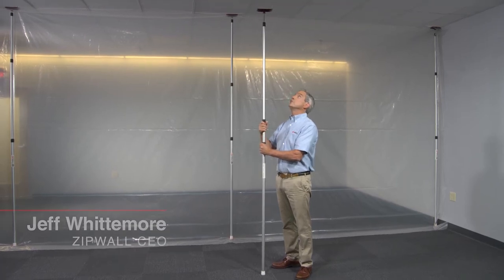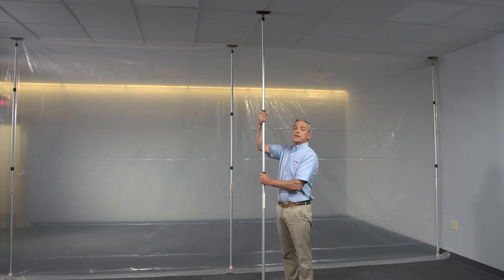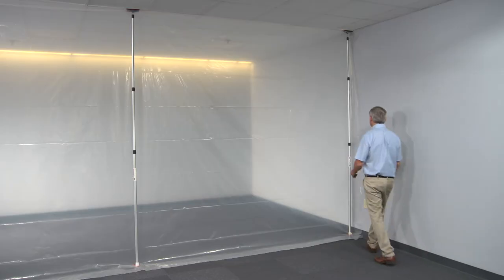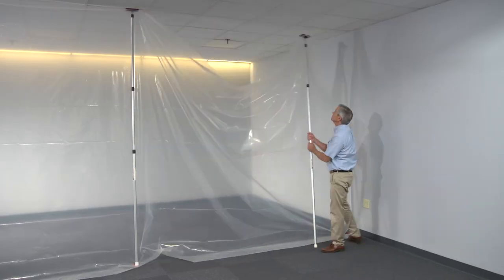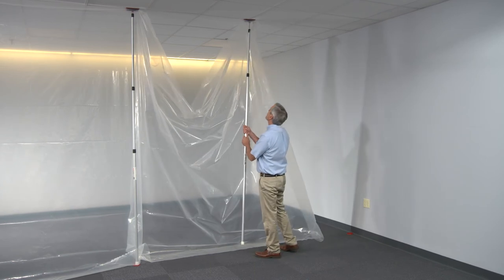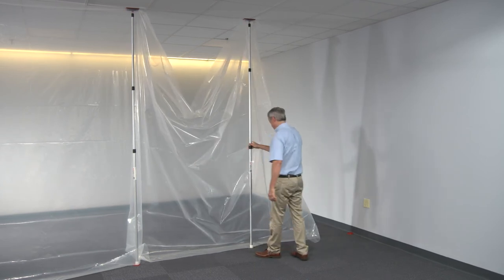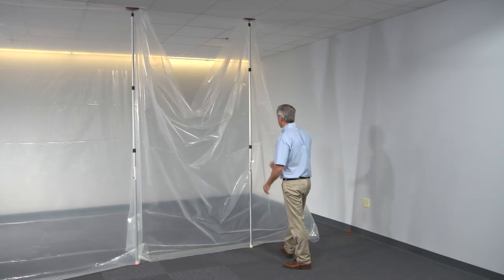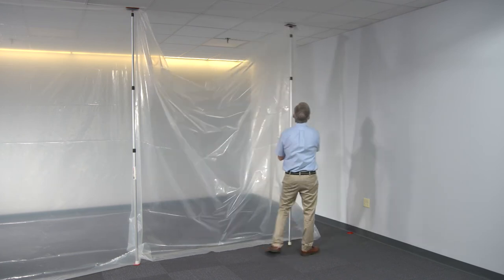ZipWall Dust Barrier Poles - Single Motion Setup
ZipWall Dust Barrier spring-loaded poles are Quick and Easy to set up and reposition. Setting up is done in a single motion – simply extend the pole, raise it to the ceiling and twist it to lock. It takes seconds!

Learn how easy it is to set up, take down, or reposition a ZipWall spring-loaded pole.

ZipWall Dust Barrier System provides an array of quick and easy dust protection solutions during remodeling, construction, restoration and abatement. A ZipWall barrier takes minutes to set up.